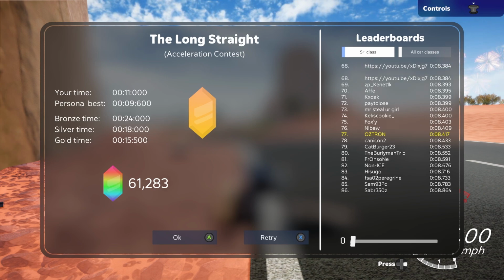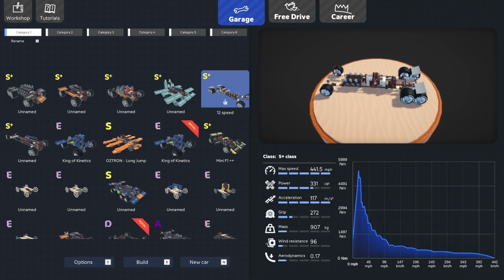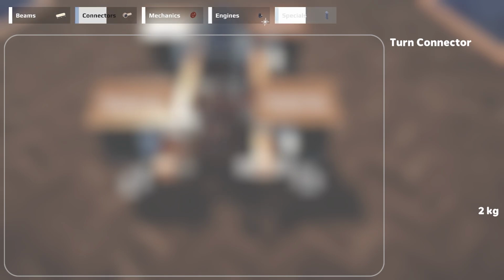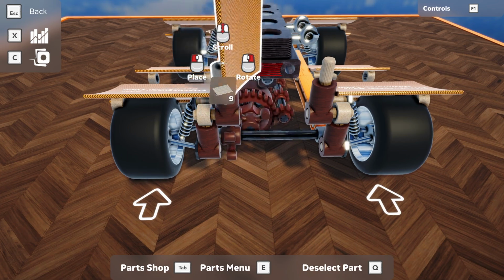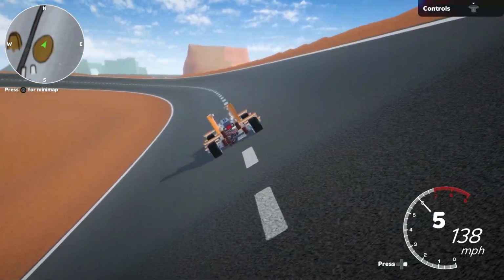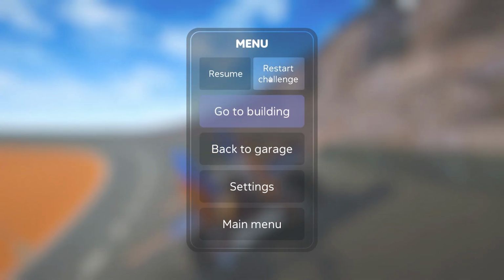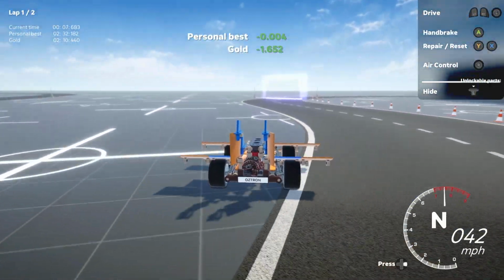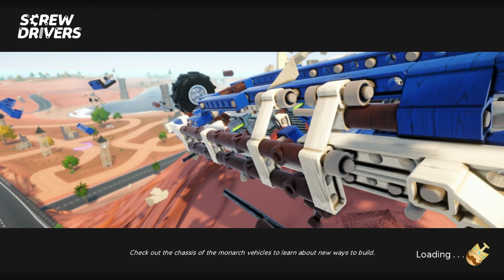ULTIMATE Downforce Speedster : Easy to Get Gold & Top 100 Leaderboard in Screw Drivers Game EP08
Screw Drivers : Build cars with combustion or electric engines, or maybe both? You design the powertrain using axles, gears and suspensions to get the power from the engines through the wheels and onto the asphalt. Whether you build rear-wheel-drive, or power all 30 wheels of your speed machine, as long as you engineer a gear transmission, you are guaranteed to go!

Crazy physics and high-speed races! Craft vehicles cleverly by combining building blocks and mechanical parts to create powerful drivetrains. Unlock new parts, race for the gold, and challenge your friends in multiplayer.